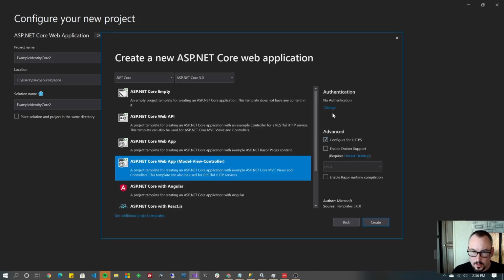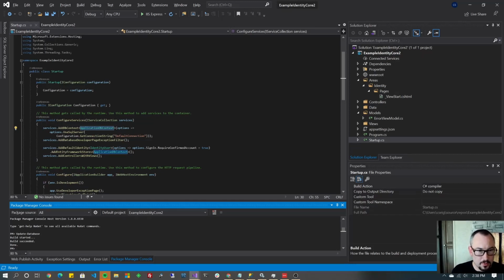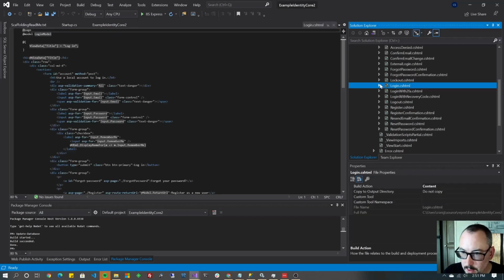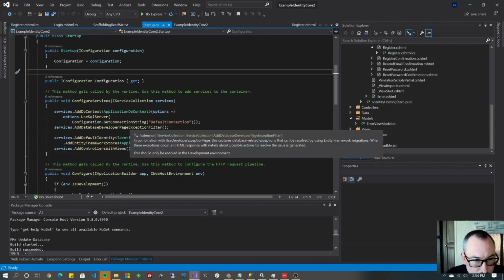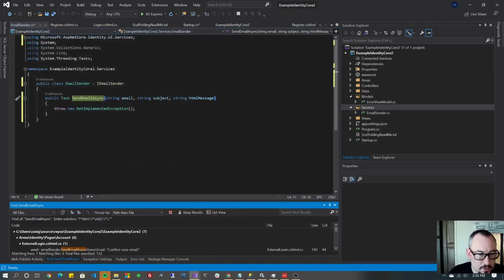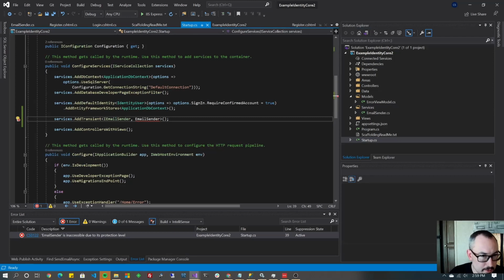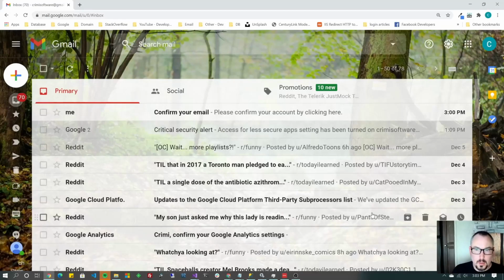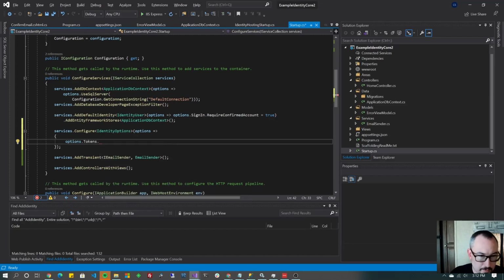.Net 5 / Core Identity - Login system for web or mvc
Learn how to setup a .Net Core Identity project, that can be used to authenticate users for MVC and Web applications. This uses EF (entity framework) and is REALLY EASY to do and get started with.